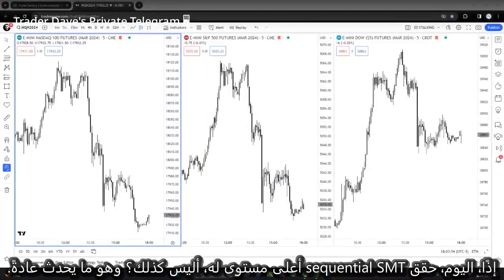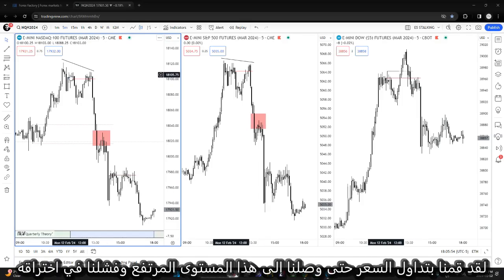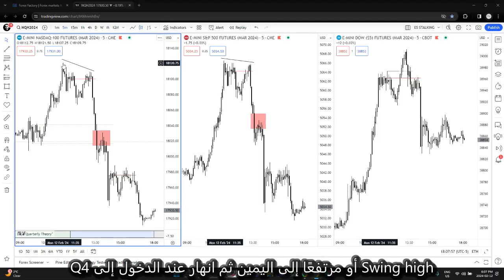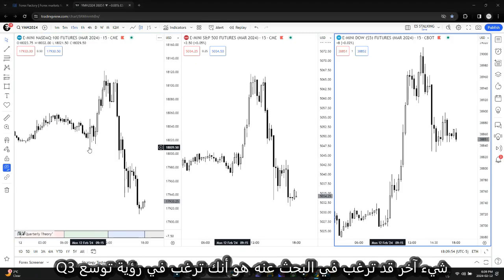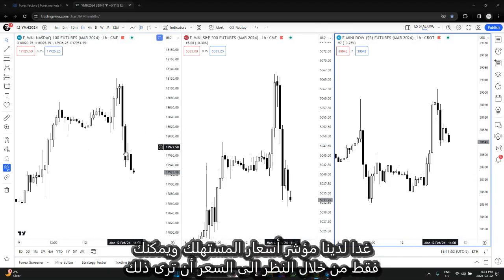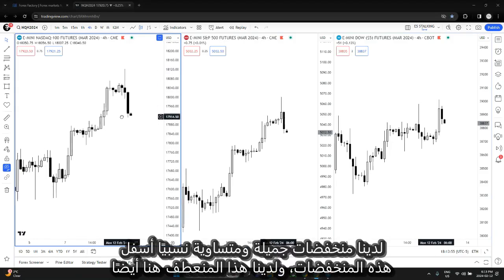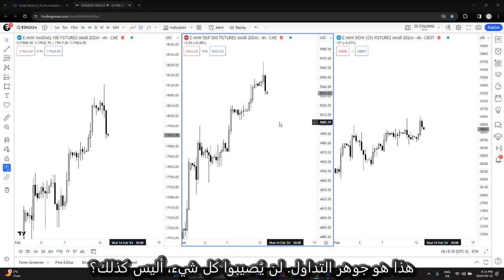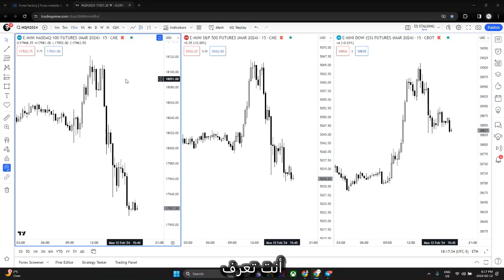كورس داي الحلقة 14